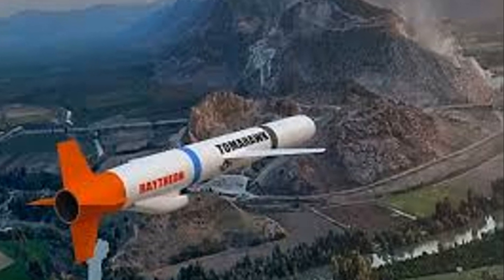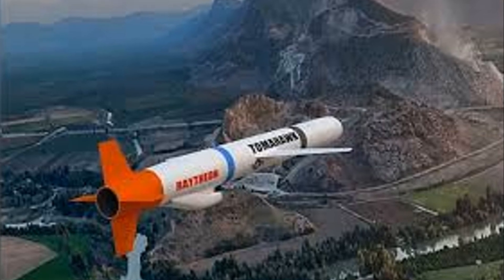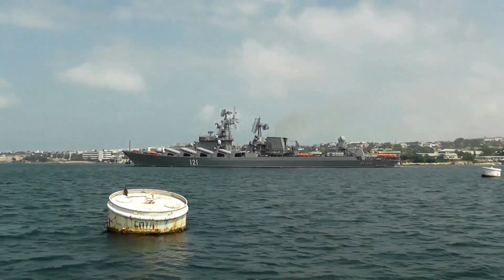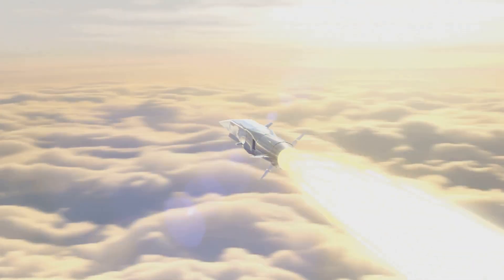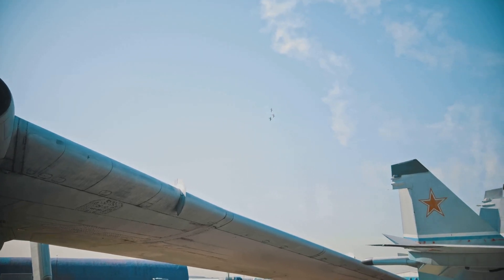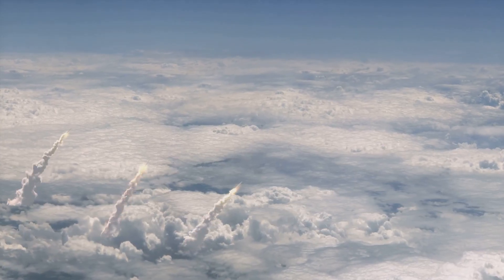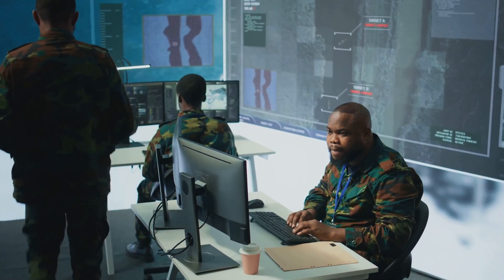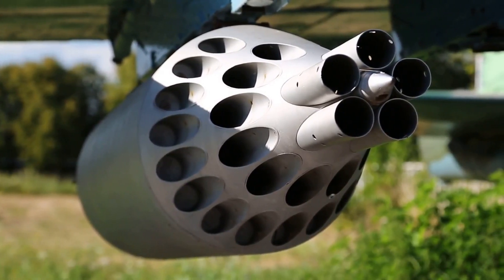The Tomahawk Missile The Game Changer in Modern Warfare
The **Tomahawk missile** is a long-range, subsonic cruise missile primarily used by the United States Navy and Royal Navy. Designed for precision strikes against high-value or heavily defended targets, the Tomahawk has been a staple of modern military operations since its introduction in the late 20th century.

### Key Features and Specifications:

1. **Designation**:
   - The missile is officially designated as the **BGM-109 Tomahawk**.

2. **Development**:
   - Developed by **Raytheon Technologies**, the Tomahawk first entered service in 1983. It has undergone numerous upgrades to enhance its range, accuracy, and adaptability.

3. **Purpose**:
   - Primarily used for land-attack missions. Some variants are capable of anti-ship strikes.
   - Known for its ability to strike targets with extreme precision from hundreds to thousands of miles away.

4. **Propulsion**:
   - Powered by a turbofan engine, providing subsonic speeds of approximately **550 mph (880 km/h)**.
   - Launched using a solid rocket booster for initial thrust.

5. **Range**:
   - Modern variants can travel **900 to 1,500 miles (1,400 to 2,500 kilometers)**, depending on the configuration.

6. **Guidance System**:
   - Equipped with advanced guidance technologies:
     - **Inertial Navigation System (INS)**.
     - **Global Positioning System (GPS)**.
     - **Terrain Contour Matching (TERCOM)** for terrain-following navigation.
     - **Digital Scene-Mapping Area Correlation (DSMAC)** for target recognition and accuracy.
   - These systems allow the missile to fly at low altitudes and evade detection.

7. **Warhead Options**:
   - Can carry a variety of warheads, including:
     - **Conventional explosive warheads** (e.g., unitary blast fragmentation or submunitions).
     - Some earlier versions could be equipped with **nuclear warheads**, though this capability has largely been retired.

8. **Launch Platforms**:
   - The Tomahawk can be launched from multiple platforms, including:
     - **Surface ships** via Vertical Launch Systems (VLS).
     - **Submarines** using torpedo tubes or dedicated VLS.
     - **Land-based launchers** (rarely used).
   - Compatible with destroyers, cruisers, and attack submarines in the U.S. Navy.

9. **Variants**:
   - Multiple versions exist, tailored for specific missions:
     - **Block IV (Tactical Tomahawk)**: Features in-flight retargeting and loitering capabilities.
     - **Block V**: Upgraded with enhanced navigation and anti-ship capabilities.

10. **Operational History**:
    - Widely used in conflicts such as the **Gulf War**, **Iraq War**, and recent engagements in the Middle East.
    - Notable for its role in the **1991 Operation Desert Storm**, where it was used to target Iraqi infrastructure.

### Advantages:
- **Precision**: Minimizes collateral damage.
- **Stealth**: Low-altitude flight and radar-evading design.
- **Versatility**: Deployable from a range of platforms for diverse mission profiles.

### Challenges:
- High cost per missile, with each unit costing approximately **$1 million to $2 million**, depending on the variant.
- Vulnerable to advanced air defense systems due to subsonic speed.

The Tomahawk missile remains a critical component of the U.S. and allied arsenals, symbolizing modern technological advancement in guided munitions.